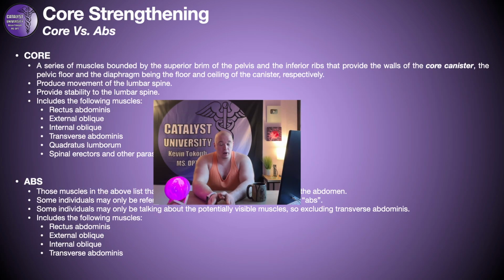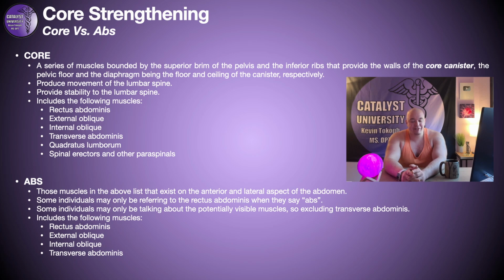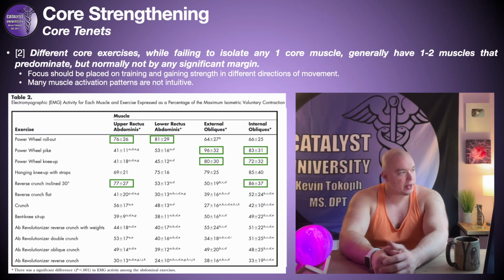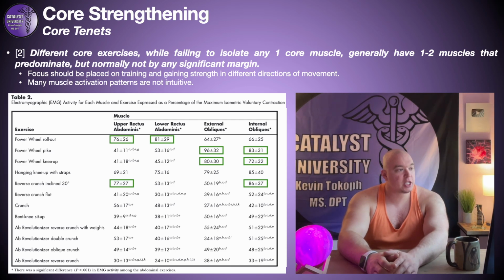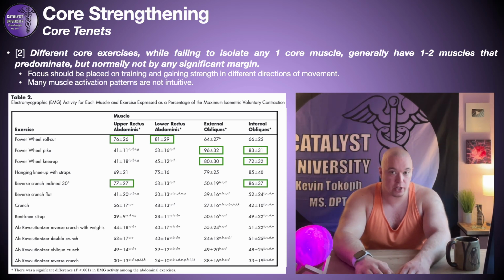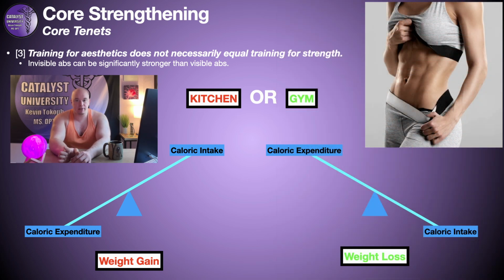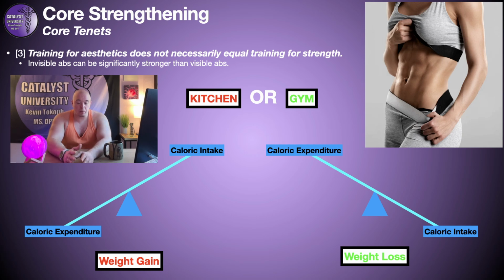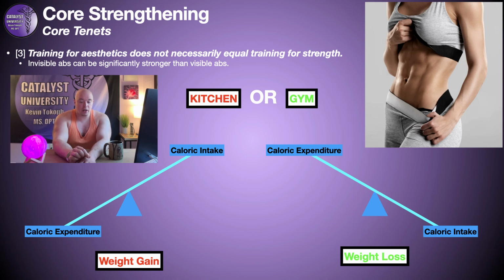Core Training Essentials [Part 1] | The Basics